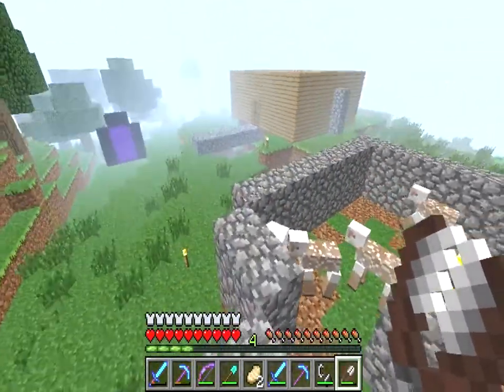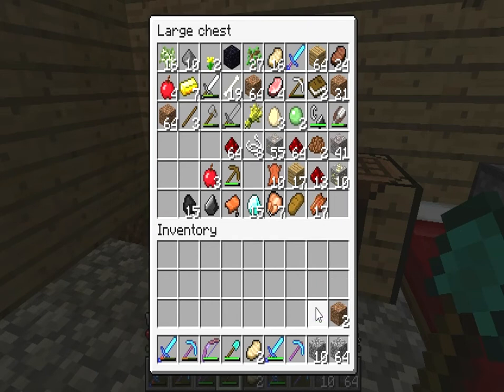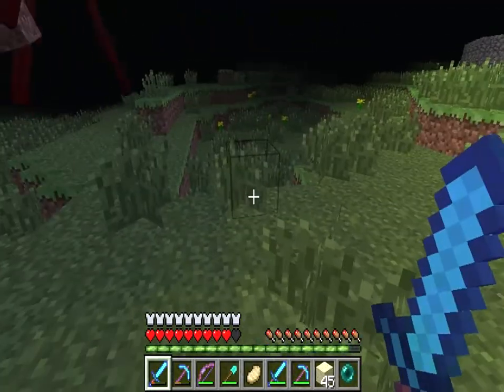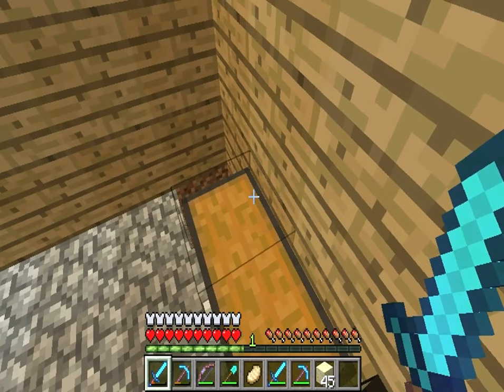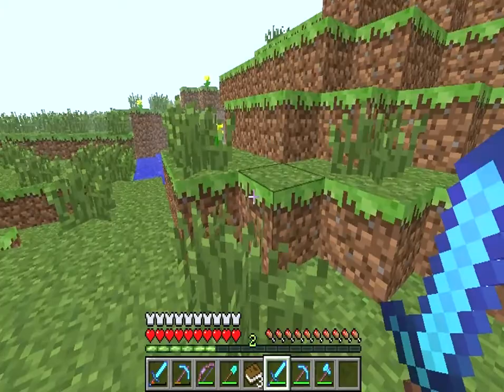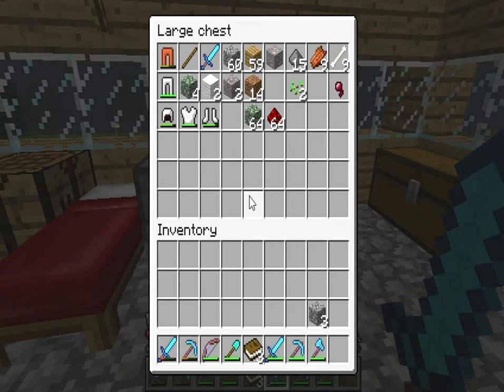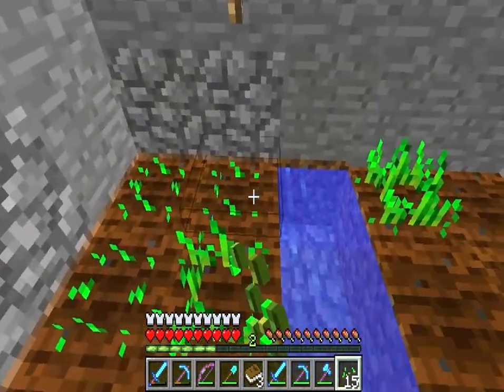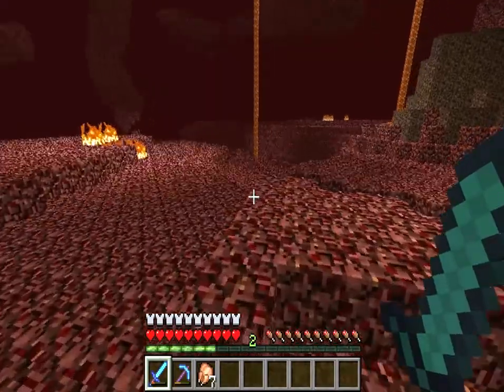Minecraft: Part 5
part 5 of my minecraft series